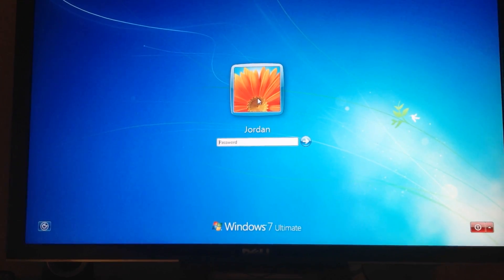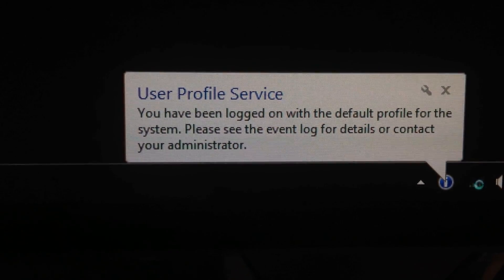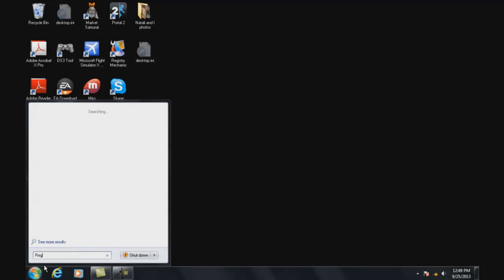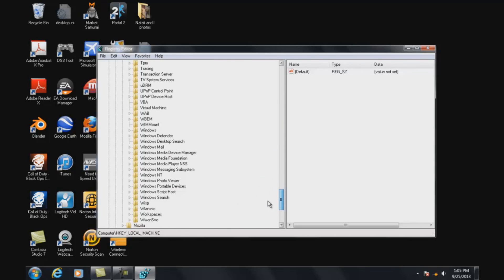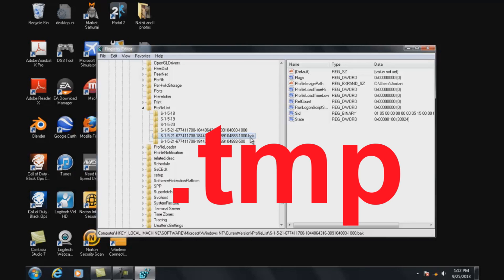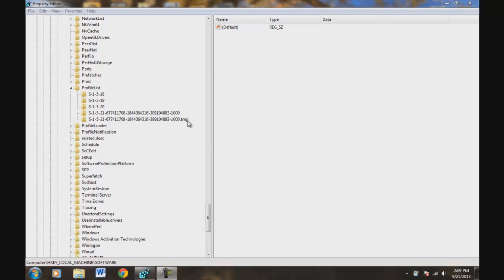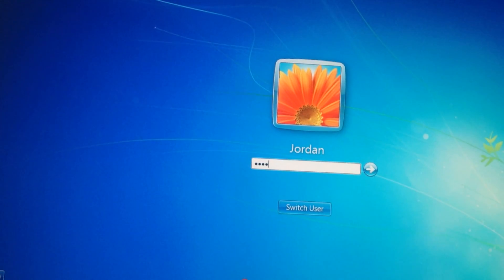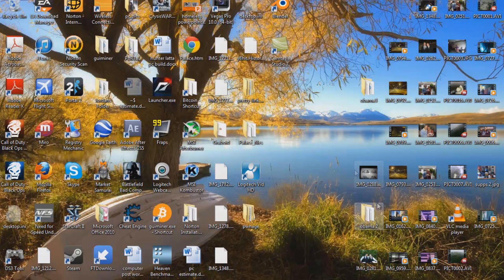Windows 7 Logging In As Default Profile Fix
Thank you coffee keeps me making great videos:
Bitcoin Send Here: 1EbhbFNx5Er3xbn9gJB7xr7NuNERzYzRfz
Ripple XRP Here: rG6MDJomMSnpiDNFjJXm6e5GsWCcg6REWb
FairCoin Here: fMU2dYDhj4MEDQ8Jkj83hnzbdMj4h1qHR7

God Bless

This was very upsetting when I logged on everything was gone, except some programs, it's a corrupted file for your profile log in here's the fix, I guess it's a known problem with windows 7 and can happen more then once.